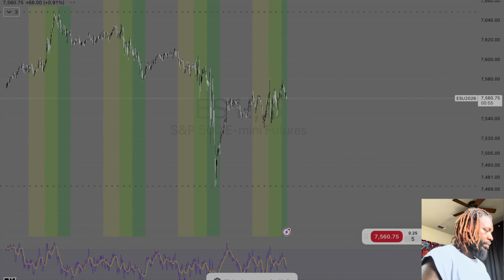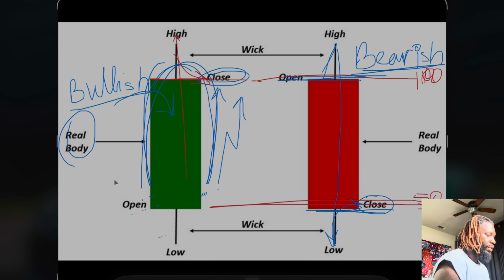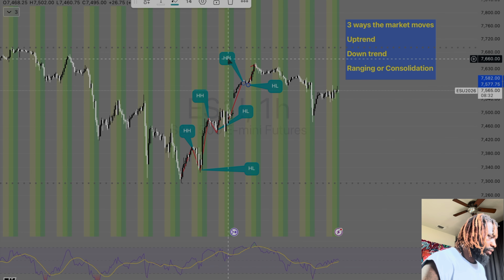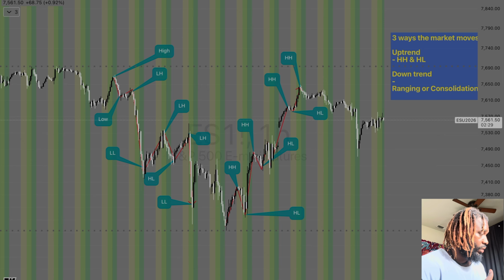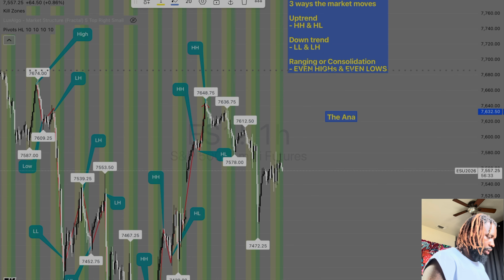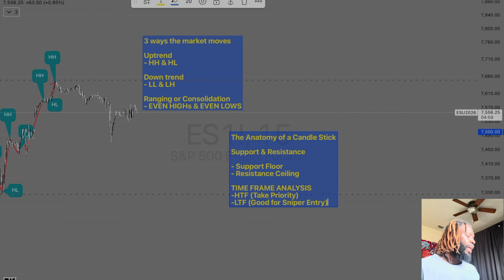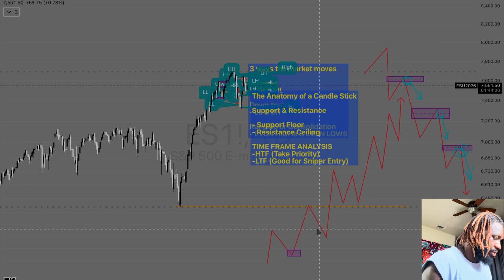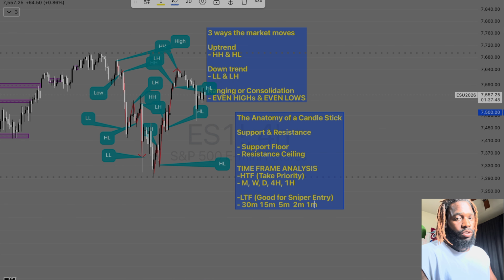Beginner Trading Principles: Candle Stick Anatomy to Time Frame Analysis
📈 Beginner Trading Series | Market Structure & Technical Analysis Foundations

In this video, I break down some of the most important concepts every trader needs to understand before entering the markets.

We cover:

✅ Candlestick Anatomy
✅ The 3 Ways Markets Move
✅ Trading Structure Explained
✅ Support & Resistance
✅ Higher Time Frame (HTF) vs Lower Time Frame (LTF) Analysis
✅ How to Build Market Bias
✅ The Foundation of Technical Analysis

Whether you’re trading Futures, Forex, Stocks, or Options, mastering these fundamentals will help you understand price action and improve your overall decision-making.

My goal with RIZERZ X is to document the journey to consistent profitability while teaching what I’m learning along the way.

• Futures Trading
• Price Action
• Market Structure
• Nasdaq (NQ) Analysis
• Trading Psychology
• Risk Management
• Strategy Development